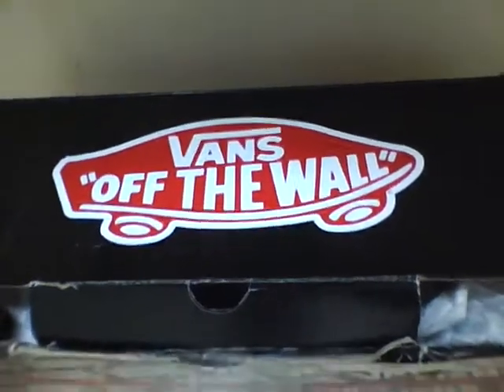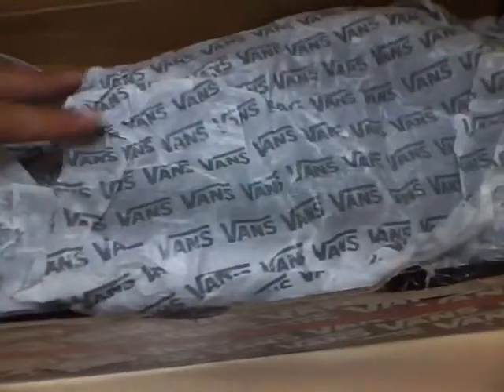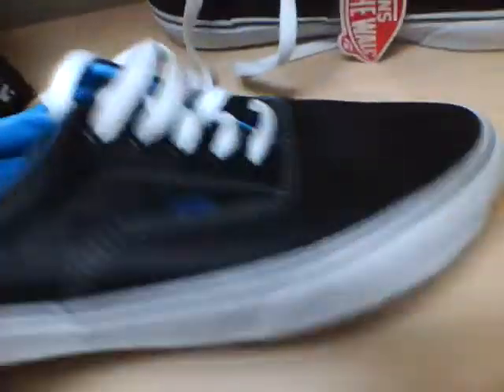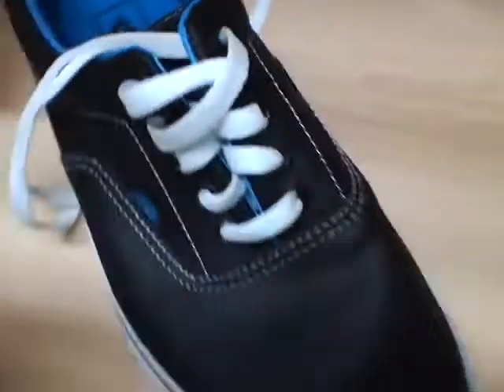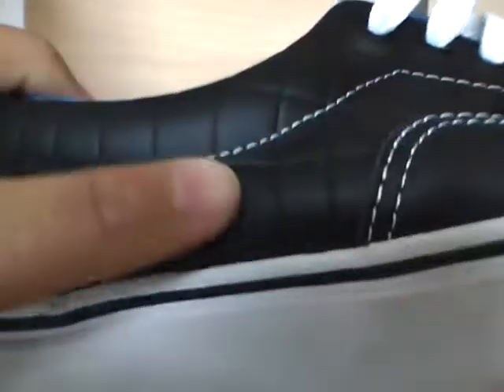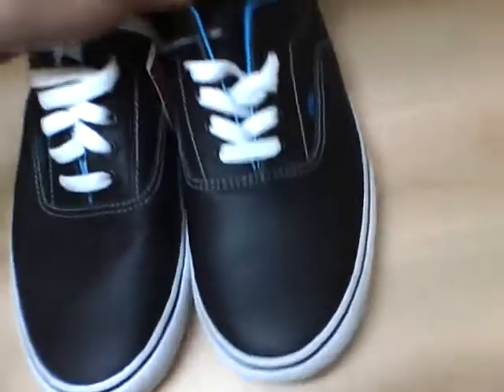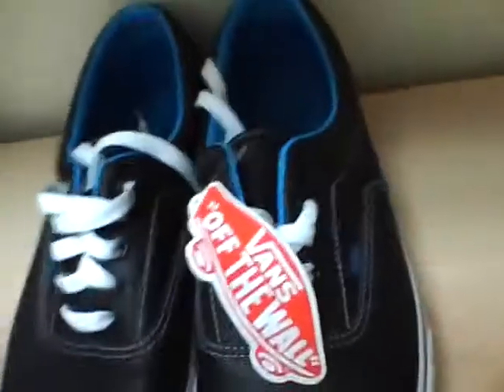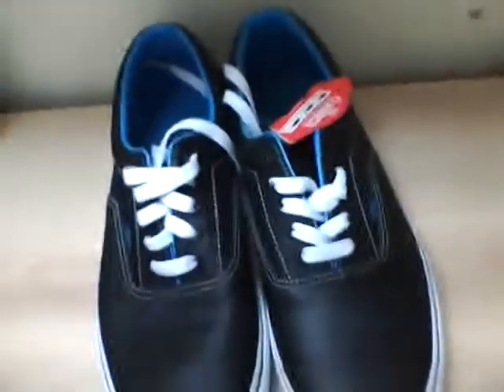Vanz Skateboarding Classic Eras sneaker review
Vanz:Classic Era Sneakers:Black/Blue Leather,and Croc pattern leather.

note:THIS IS NOT  A REVIEW ON PERFORMANCE BUT A REVIEW ON THE SNEAKER ITSELF!